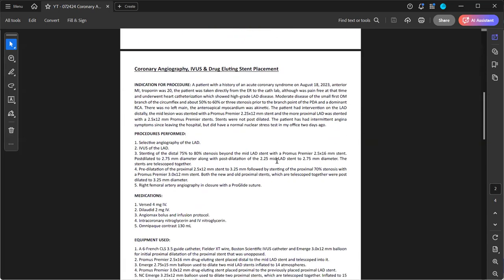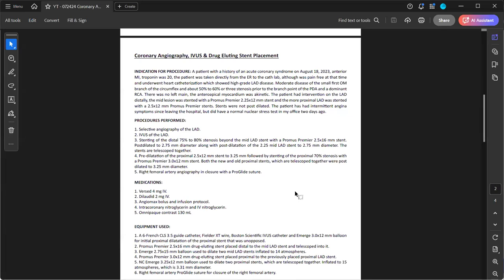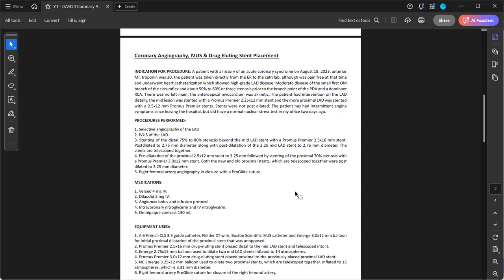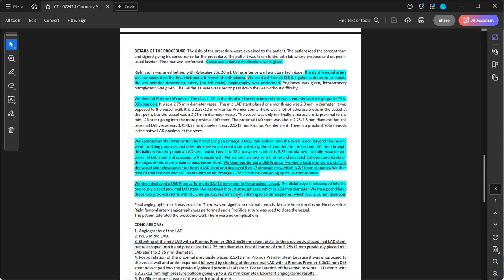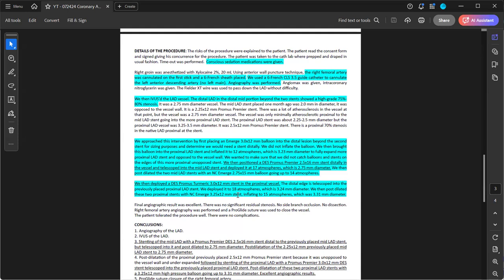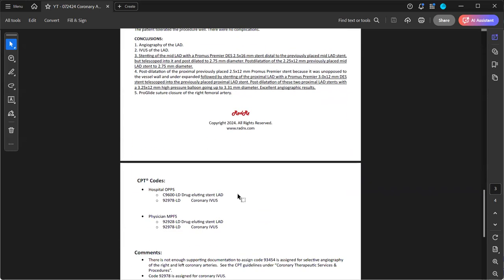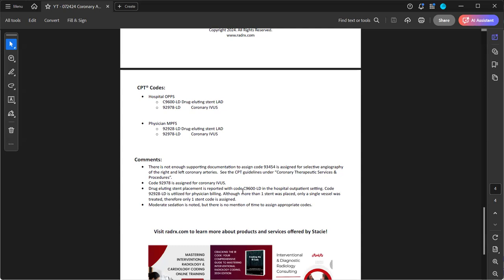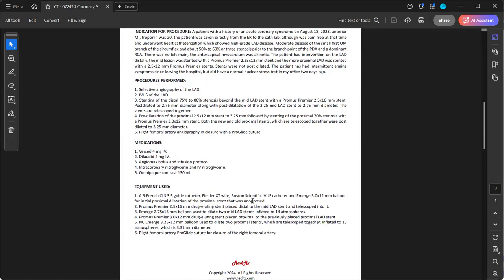7/24/24 Coronary Angiography, IVUS & Coronary DES